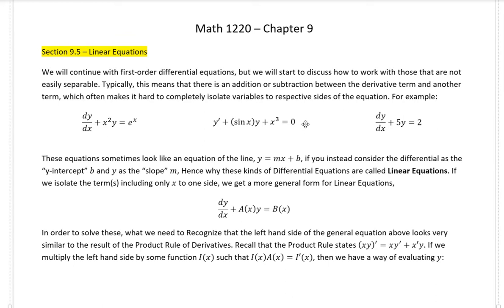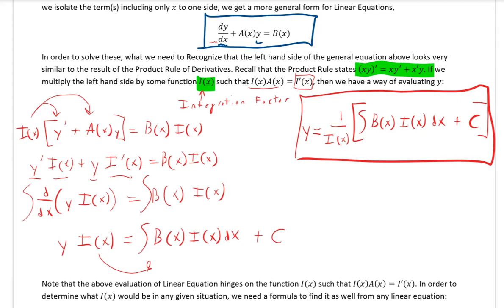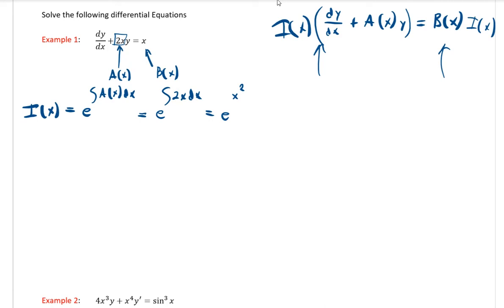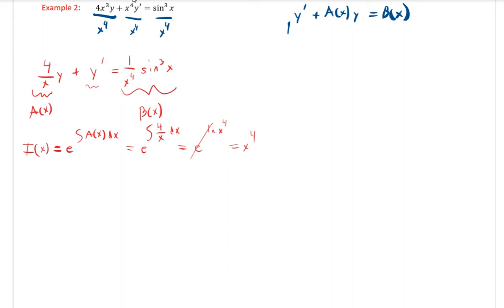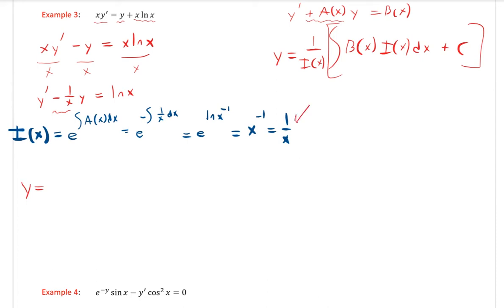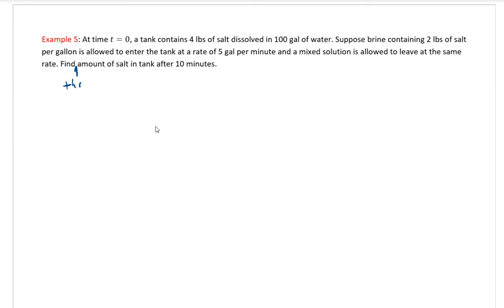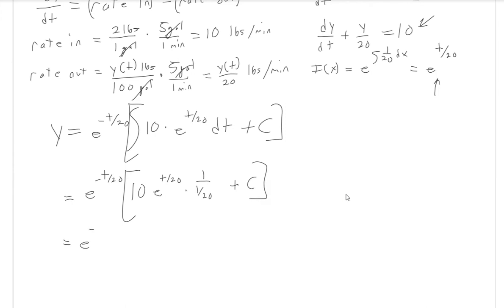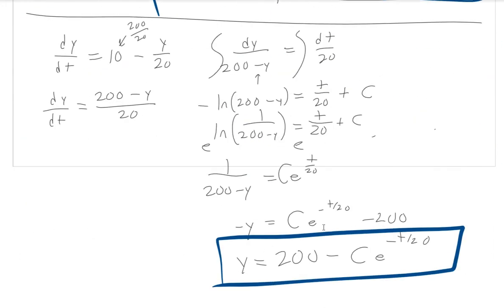Math 1220 - Section 9.5 - Linear Equations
Video recorded to accommodate for the switch to online courses at Salt Lake Community College. This video covers section 9.5, concerning Linear Equations. It is highly recommended to have the lecture notes printed out as you follow along with this video.